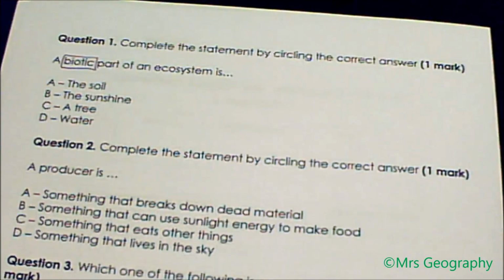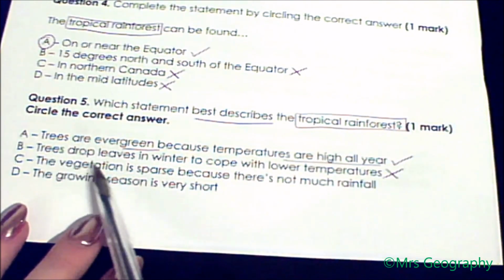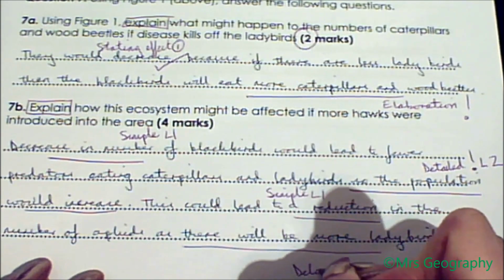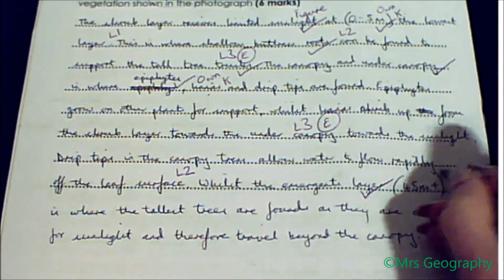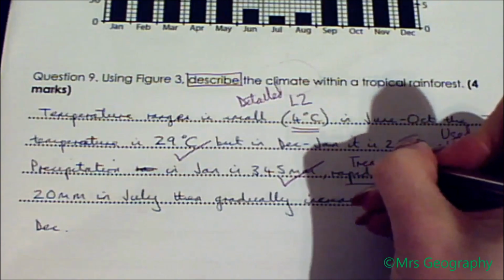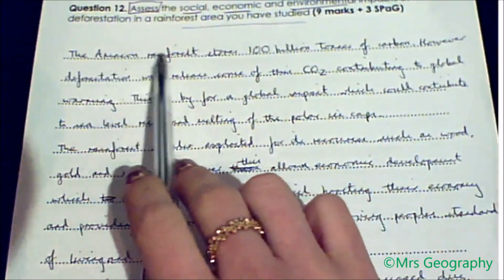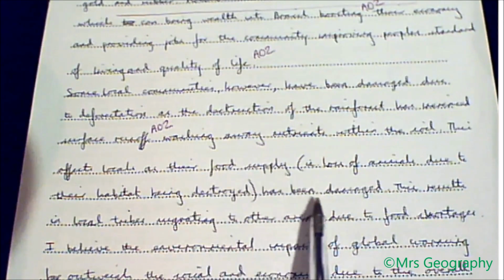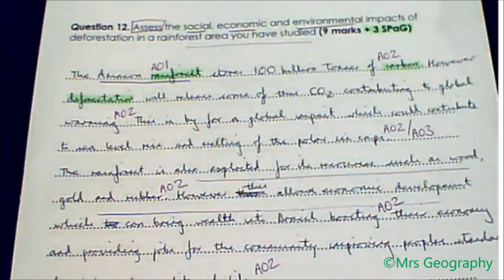AQA Geography. Ecosystems and tropical rainforest exam feedback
New AQA GCSE geography teaching from 2016. This video accompanies a paper based on the topic of Ecosystems and tropical rainforests, as well as a walking talking exam also available on my channel.